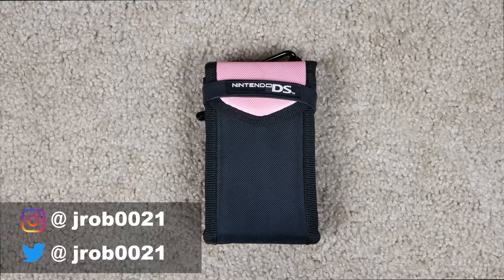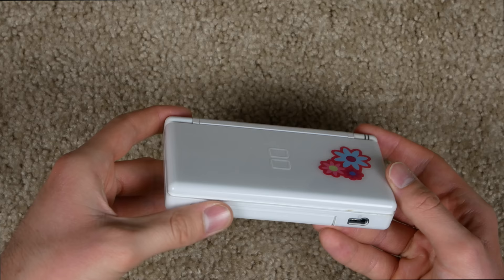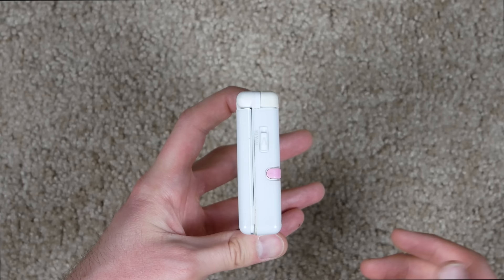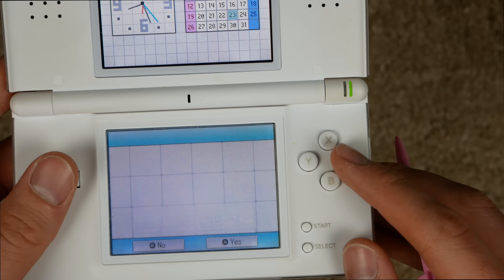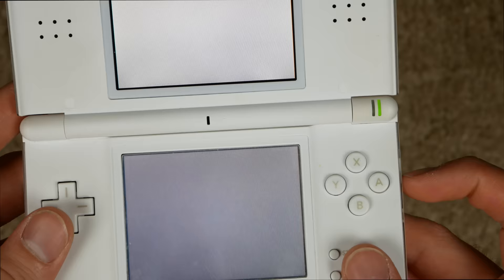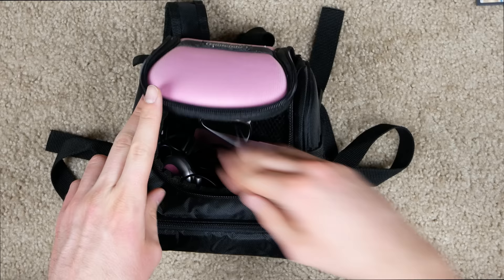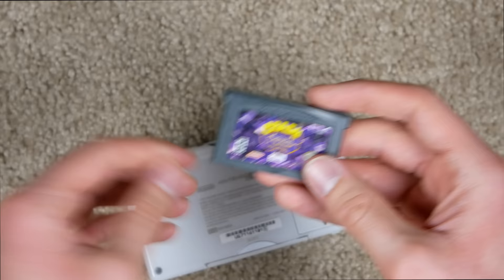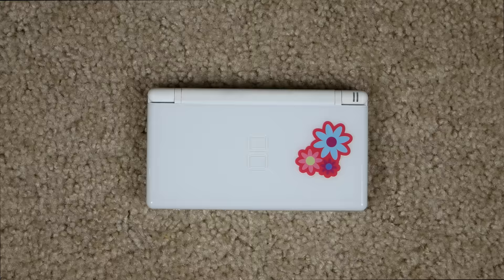What Happens When You Play Nintendo DS Lite in 2020??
So I'm borrowing this Nintendo DS Lite... and I figured I make a video about playing it in 2020! It came out in 2006, so I was pretty excited to turn this thing on and see what happens when we play in 2020. Definitely a classic console!

Nintendo DS Lite
Nintendo 3DS
Nintendo Switch

My Equipment:
Blue Snowball Microphone
Joby Tripod
Amazon 60" Tripod
Amazon Camera Bag